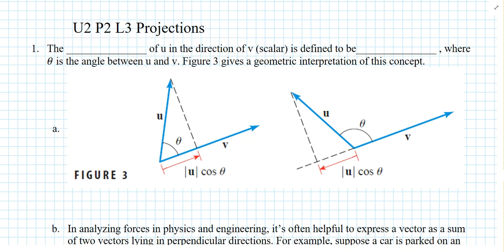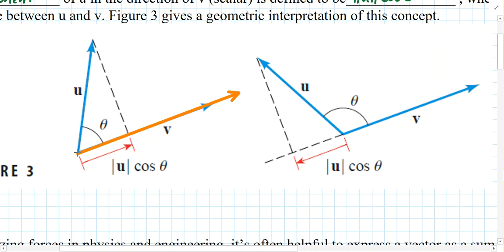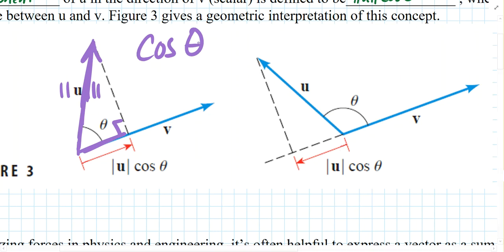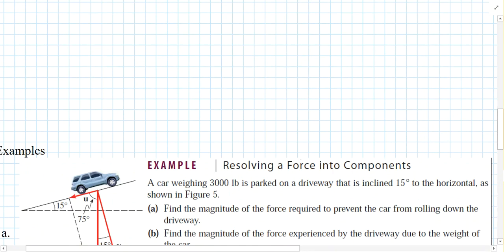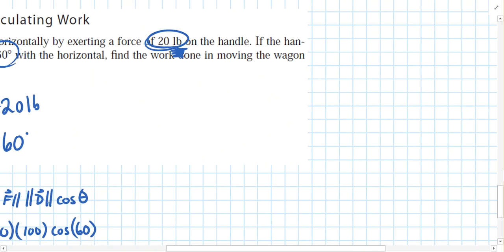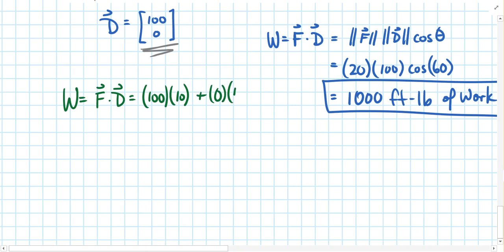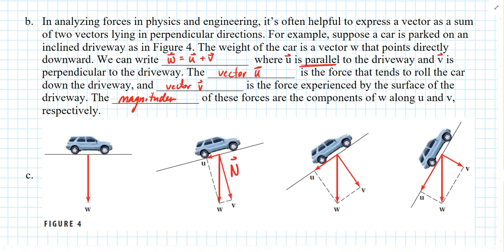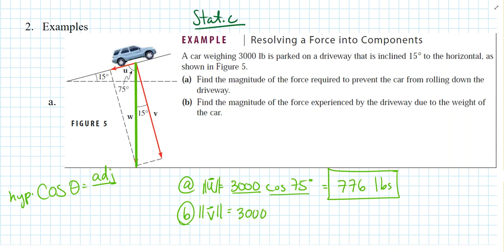Trig U2P2L3 Projections and Work